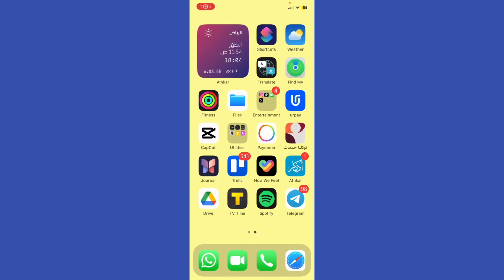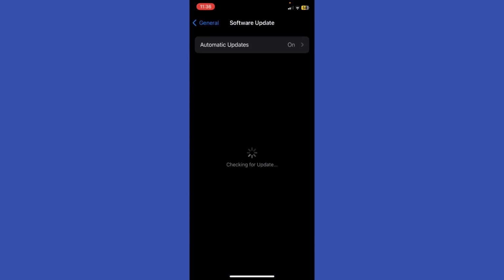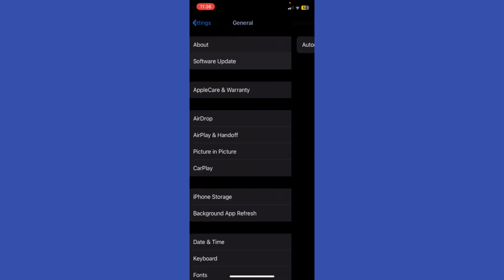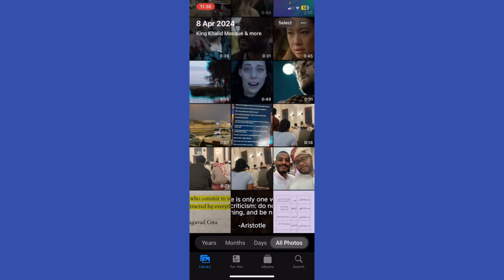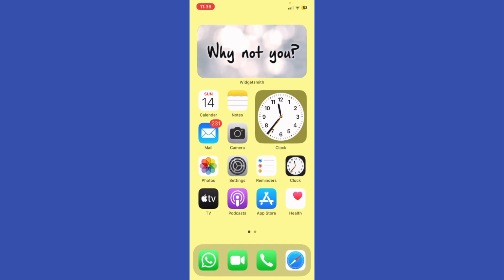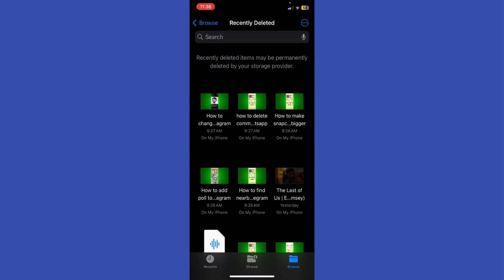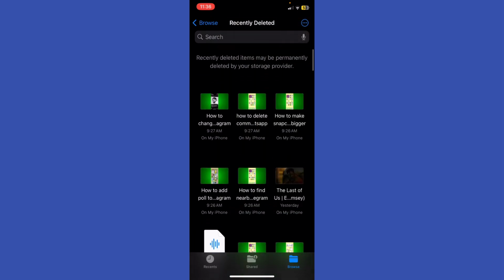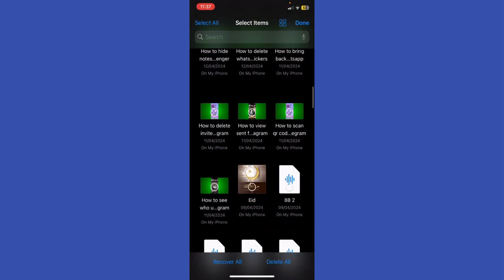How to find trash bin on iphone (2024)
How to find trash bin on iphone

In this video i´ll show you How to find trash bin on iphone. The method is very simple and clearly described in the video. follow all the steps & find trash bin on iphone